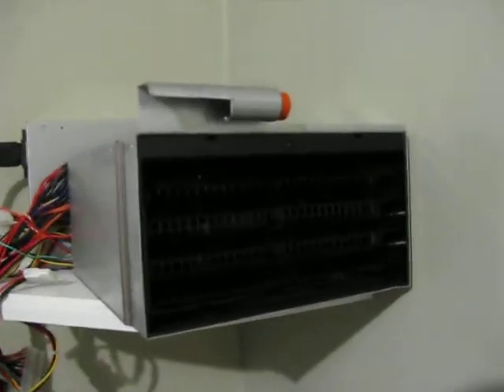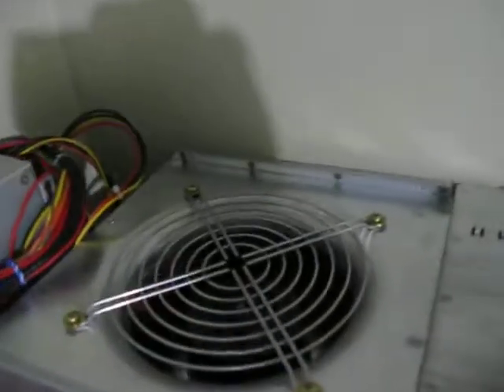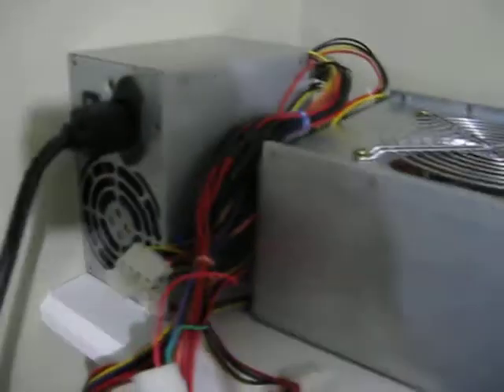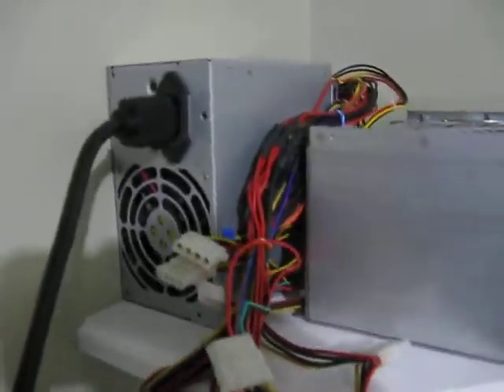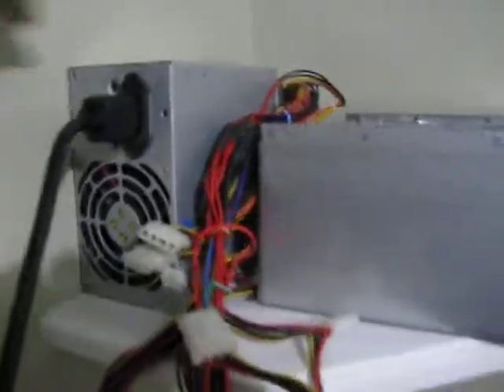4500rpm Server Fan, The "Screaming Banshee"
A 4500rpm blade server fan pulling 12v at 7A. Just thought it would be cool to share how strong this fan is.